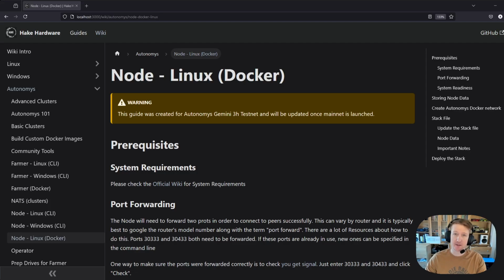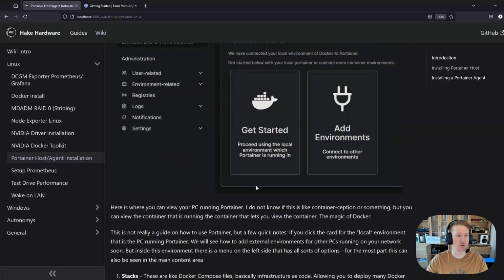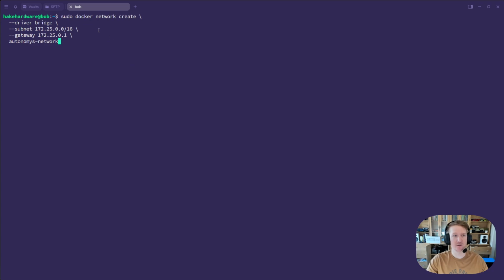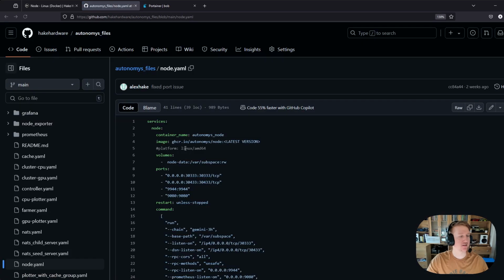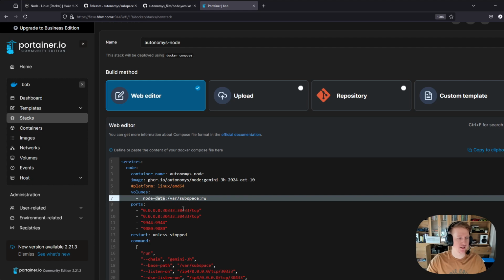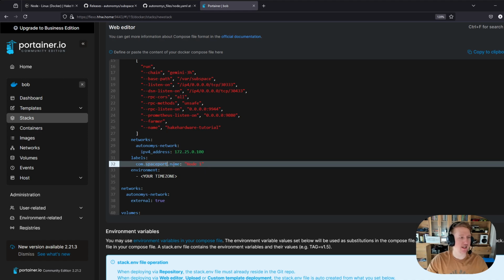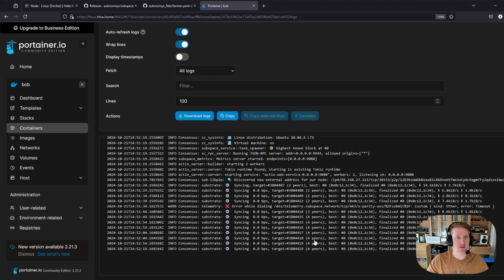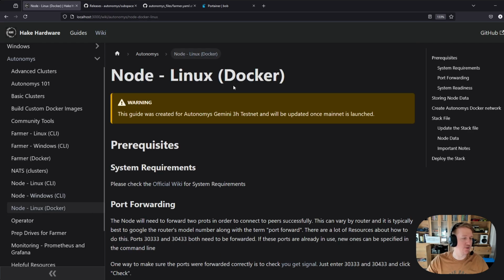Autonomys - How to Run a Node in Linux using Docker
In this guide we set up a Node using Docker in Linux. This is my favorite way to set up my Node and I highly recommend it!